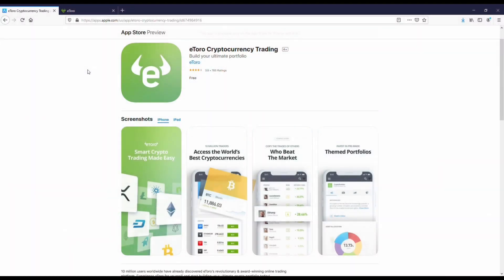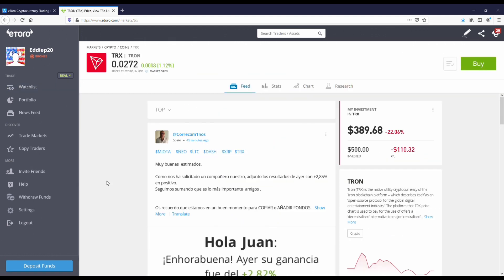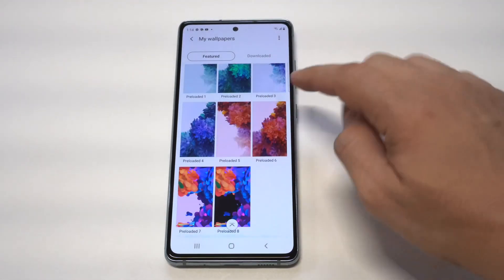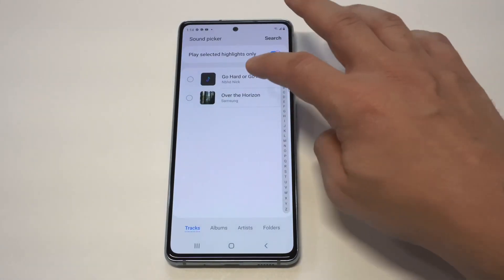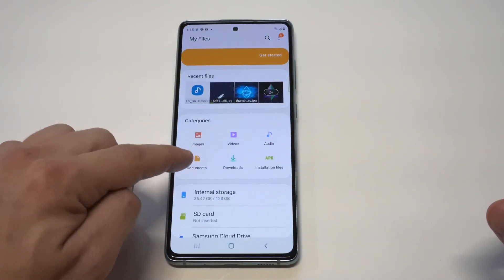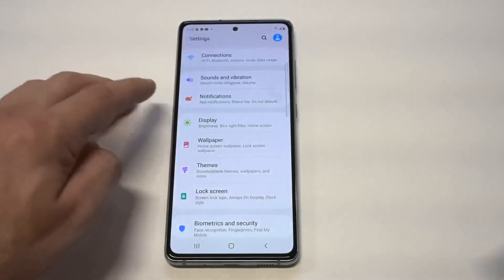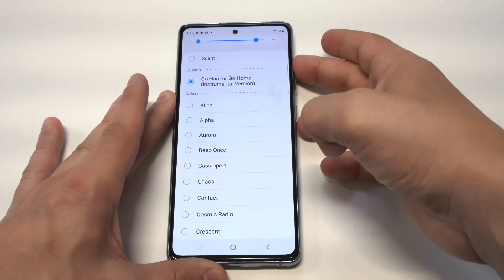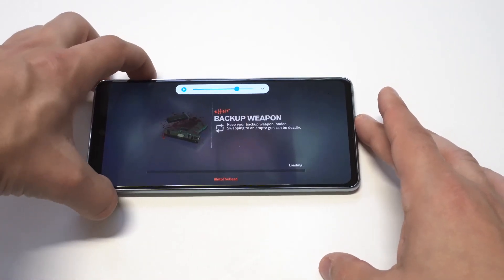How To Set Custom Ringtones / Notification Sounds on Galaxy S20 FE Fan Edition